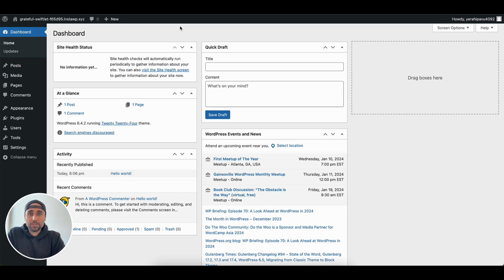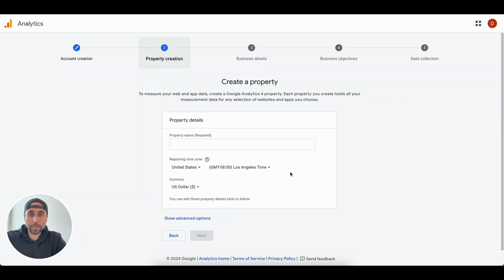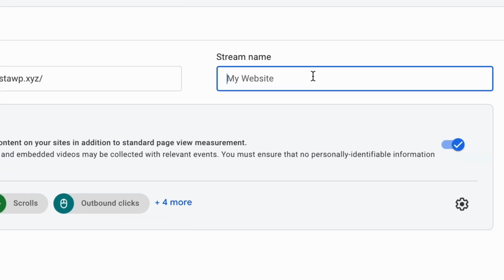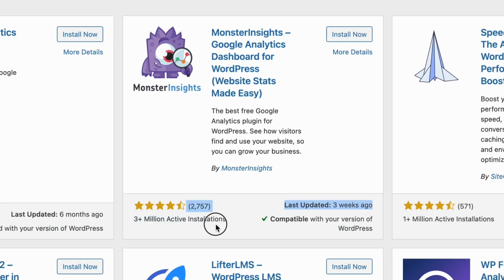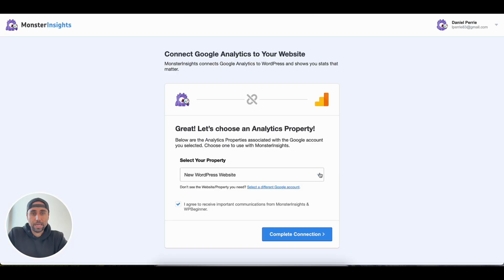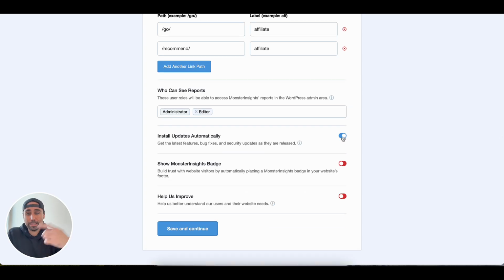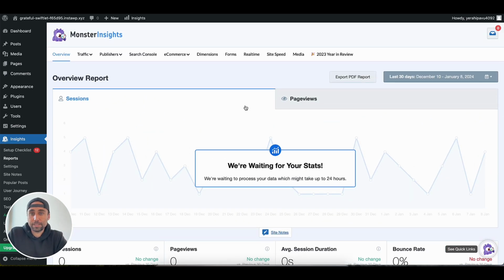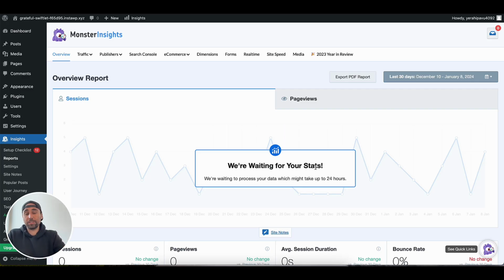Google Analytics For WordPress: Quick + Easy Setup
In less than 10 minutes, you'll have Google Analytics installed in your WordPress site. It's that easy!

🕒 Timestamps 🕒
0:00 - Intro
0:15 - Overview
0:46 - how to create google analytics account and property
4:11 - Installing MonsterInsights Plugin
5:01 - Setup Google Analytics in WordPress (Launch the Wizard)
8:22 - View Reports in MonsterInsights
8:41 - Verifying Google Analytics Installation via Page Source
9:23 - Checking reports on Google Analytics
9:40 - Other MonsterInsight Settings
10:05 - Outro